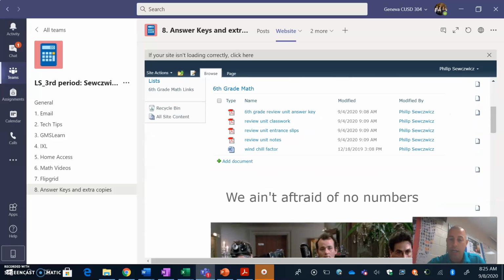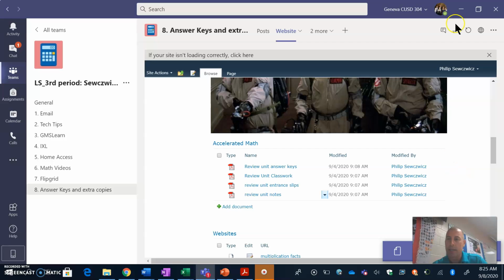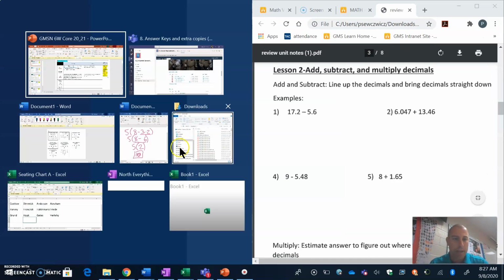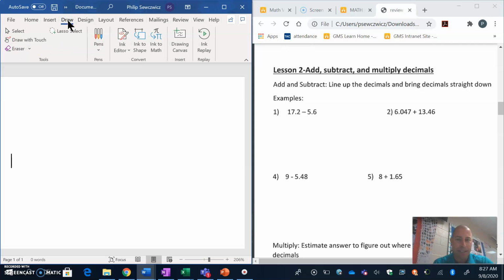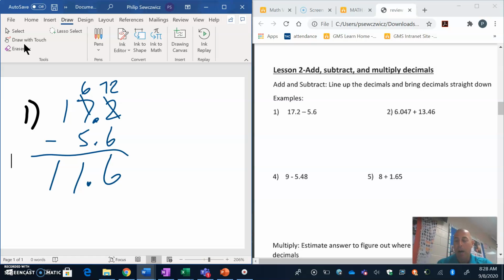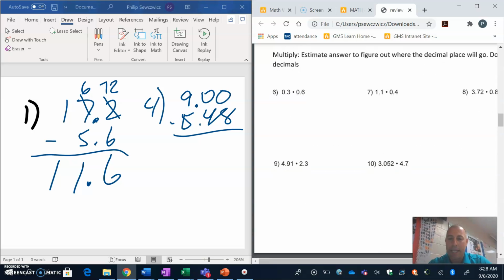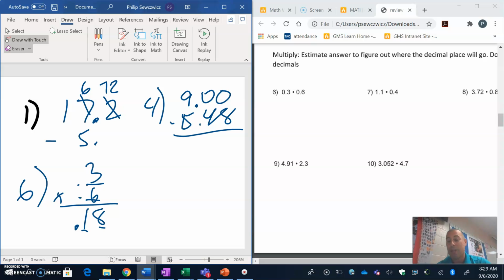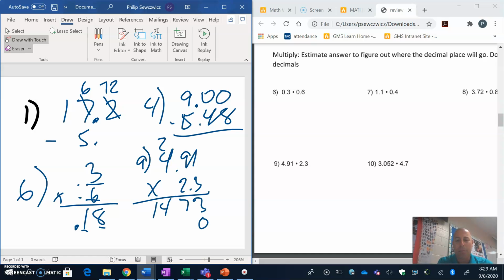review unit lesson 2 Acc